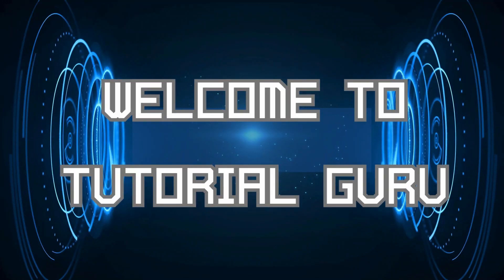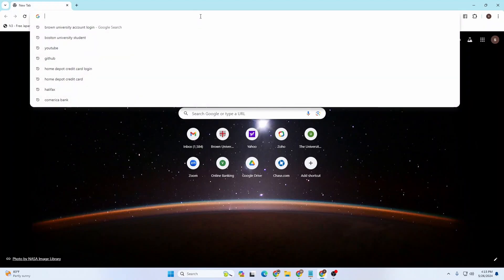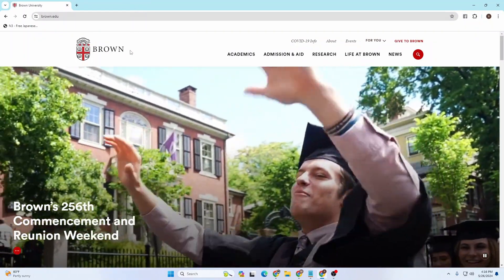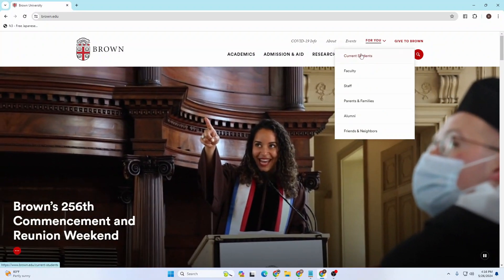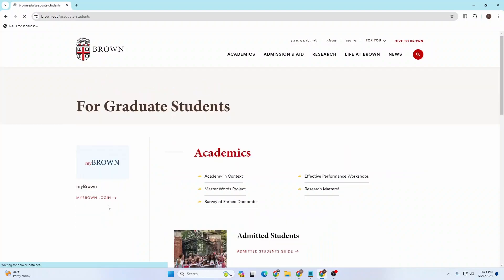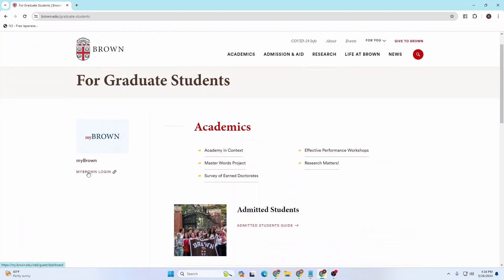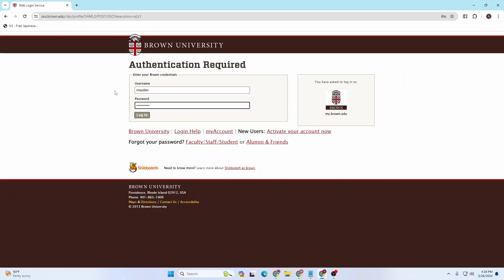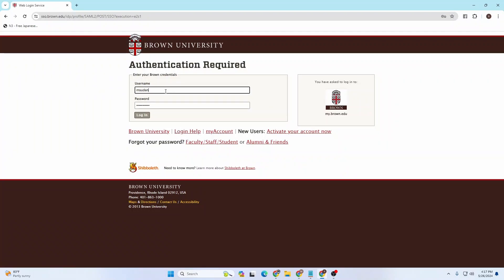How to Login Brown University Student Account 2024?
How to Login Brown University Student Account 2024? TutorialGuru

Welcome to TutorialGuru, your ultimate destination for tech tutorials and guides! In today's video, we'll walk you through the process of logging into your Brown University student account in 2024. Accessing your student account is crucial for managing your academic information, checking grades, and staying up-to-date with university announcements. Join us as we demonstrate the simple steps to log in to your Brown University student account.